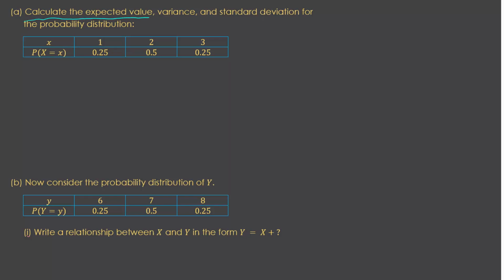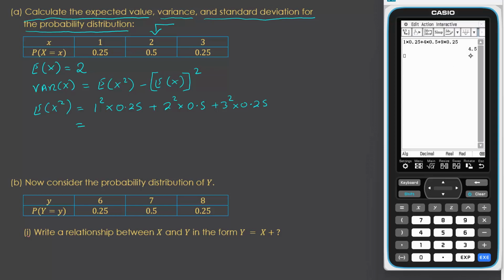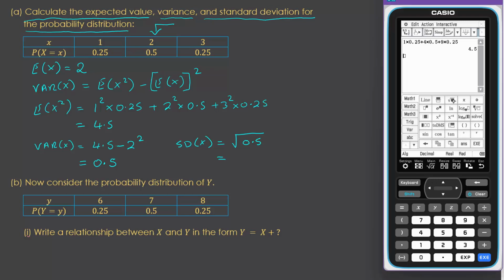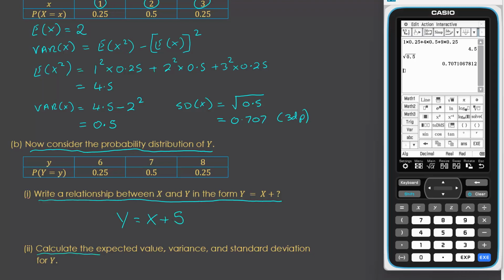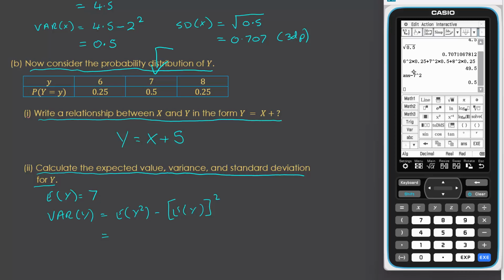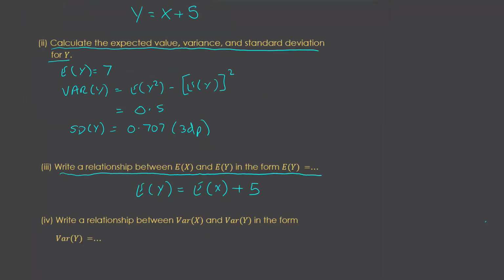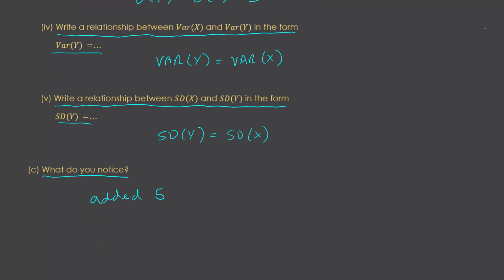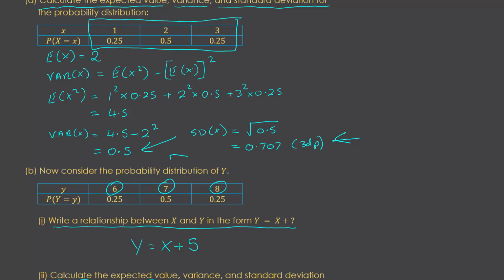Year 12 Methods DRV Linear Changes Example 1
Adding a constant to a distribution.